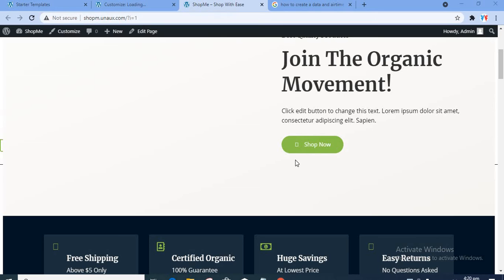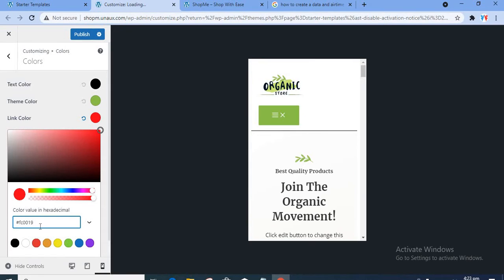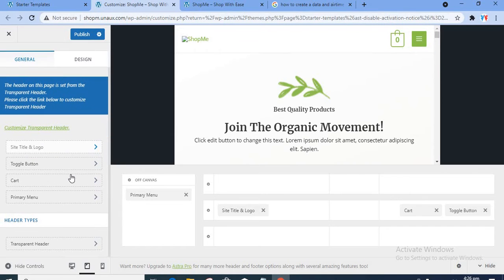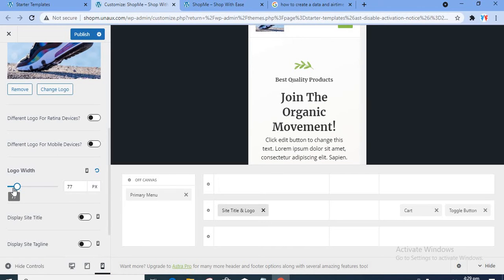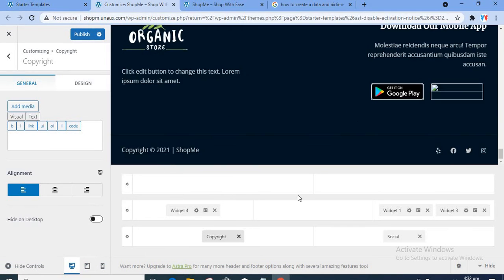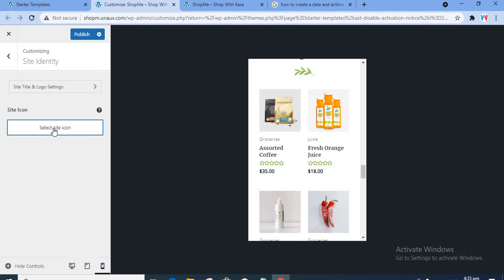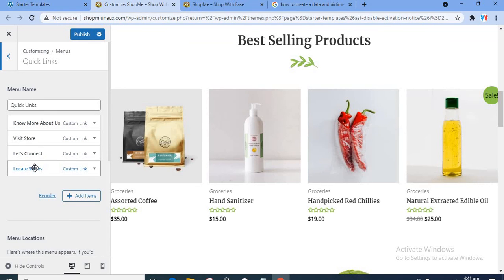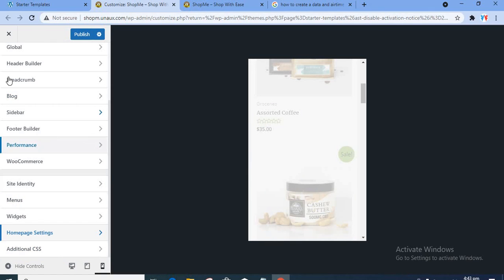How to design WordPress website (WEB DESIGN 103)